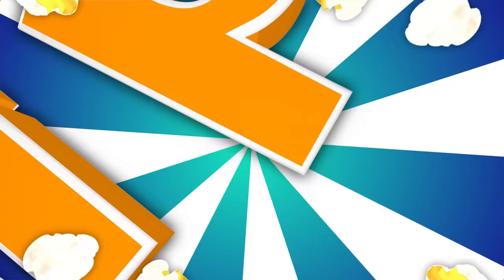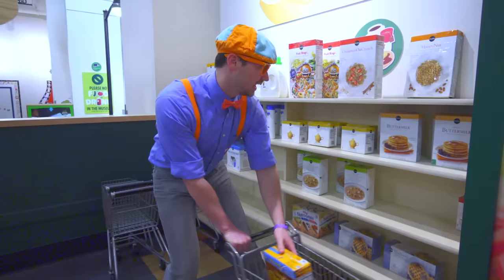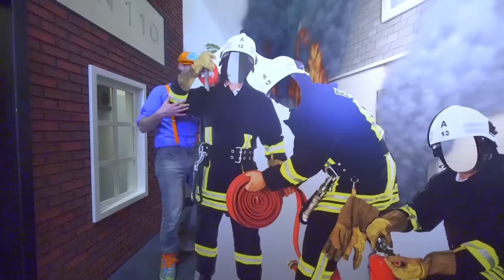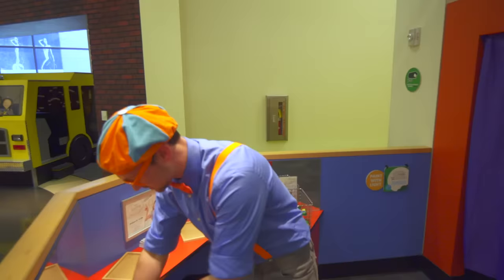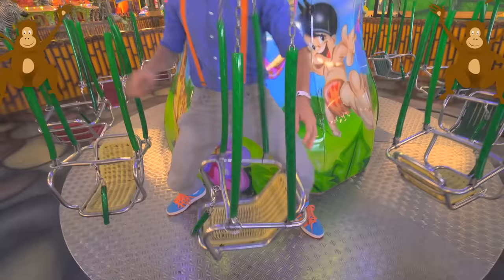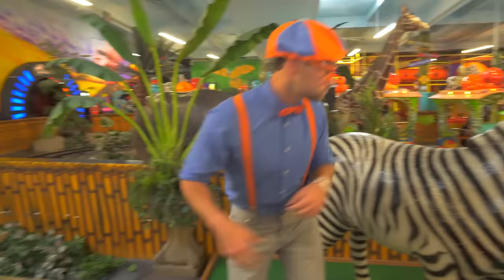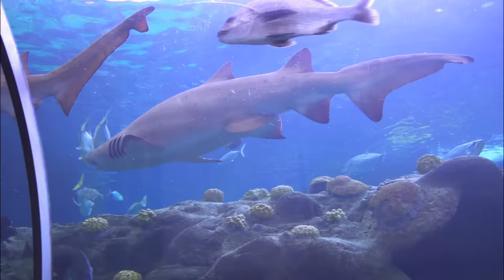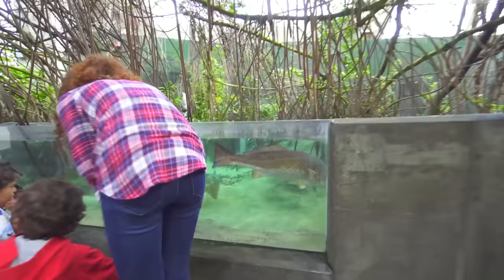Blippi Visits a Children's Museum | Animals for Kids | Animal Cartoons | Funny Cartoons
What's Blippi up to today? Blippi takes you inside the children's museum for an educational video for toddlers. The fun exhibits with Blippi will help your child learn colors and learn numbers. The play place Blippi is at is the Glazer Children's Museum in Tampa, FL!

Blippi Visits a Children's Museum (Glazer Children's Museum) 0.05
Blippi Explores Jungle Animals 20.30
Blippi Visits an Aquarium (The Florida Aquarium) 35.17